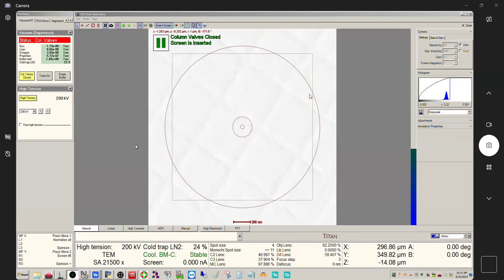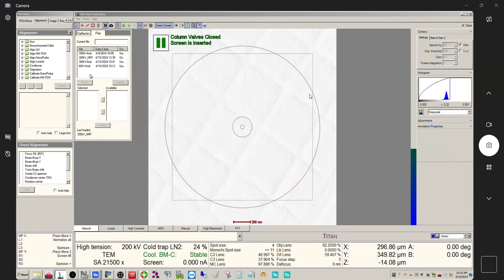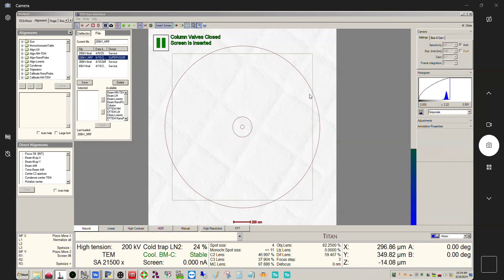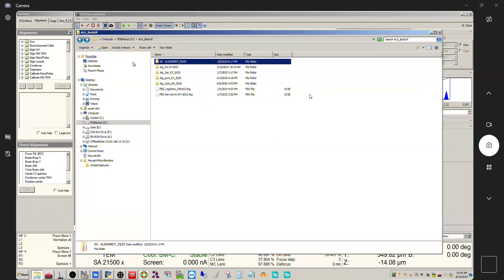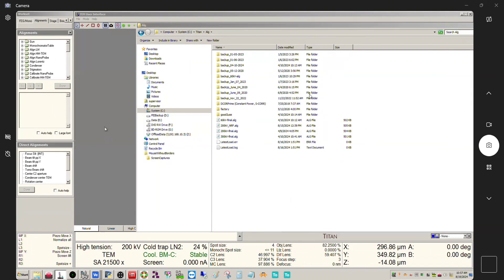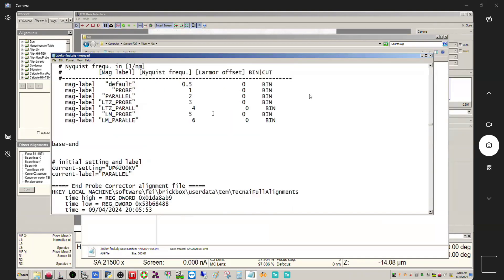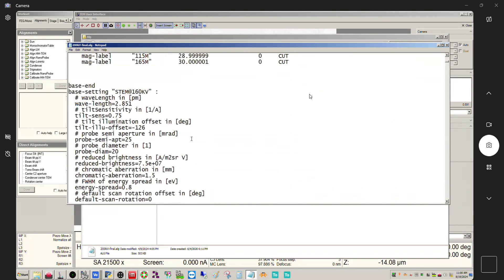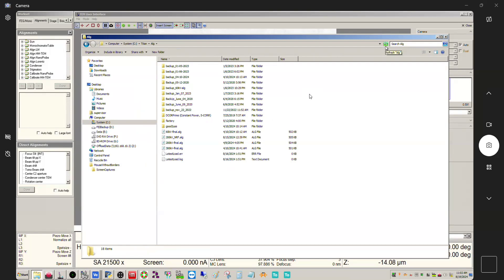FEI S/TEM alignment file basics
Hello, EM aficionados!  Many of you have asked about the process of setting up and saving a supervisor alignment file.  Well, I need update the 200 kV alignment file for our Themis Z S/TEM, so I will use this opportunity to document myself doing this as a video series, so you may see exactly how it is done.  However, before we get to the nitty gritty technical good stuff, let me quickly give you the 101 on FEI S/TEM alignment files.  Here, you will learn where the alignment files are stored on the microscope computer, why/how to back up the files, how to load and reload files into microscope control, and the permissions necessary to write, overwrite, modify, and delete (certain) alignment files.  As an added bonus, I will also crack open one of the files so you can see just what it contains (sorry, it's not nearly as shocking as you might imagine, ha ha).

To help organize things, I will also create a new Themis Z S/TEM supervisor alignments playlist (this video to be included as the first).

Thank you for your support, my fellow EM aficionados!  Video topic requests are always welcome and appreciated; I enjoy making these videos and wish I could make them more frequently, but the demands of my job make it tough to do so; I’m in charge of 3 S/TEMs, 2 dual FIB/SEM systems, and 1 SEM and this keeps me very busy!